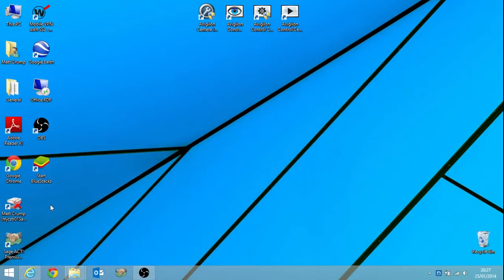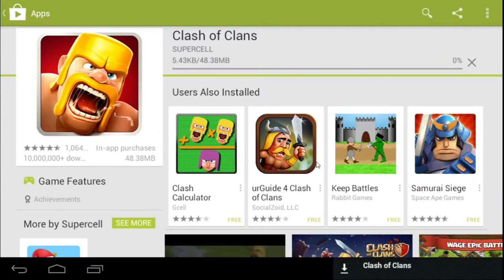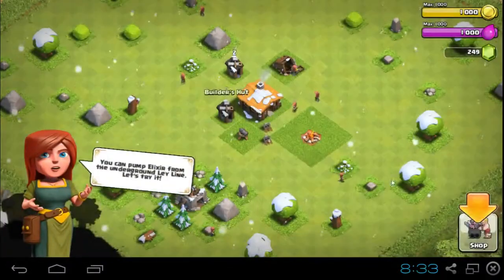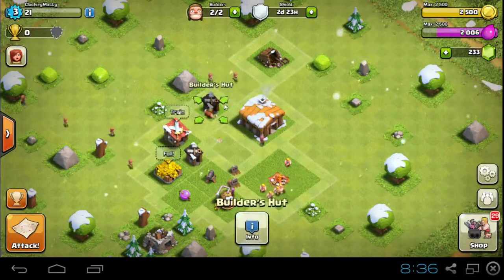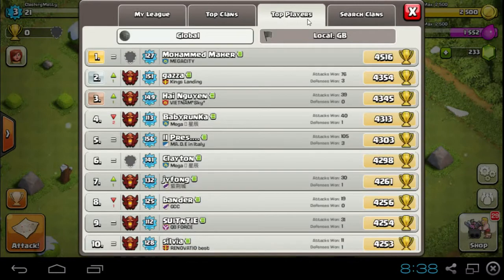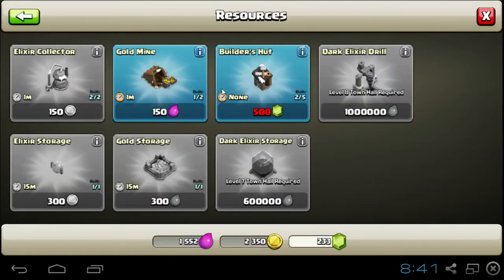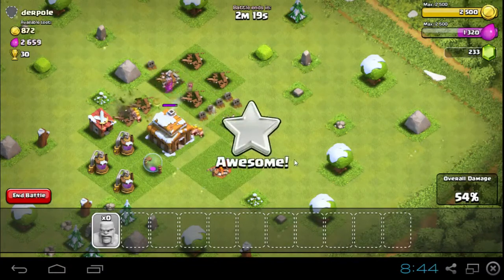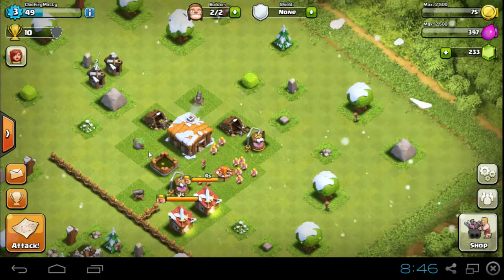Walking through Clash of Clans: Episode 1 - The New Account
Hey guys,

This is a new series that will guide you through the town halls and unveil my thoughts, perspectives and advice along the journey.

I hope you get involved in the comments below and appreciate this series!